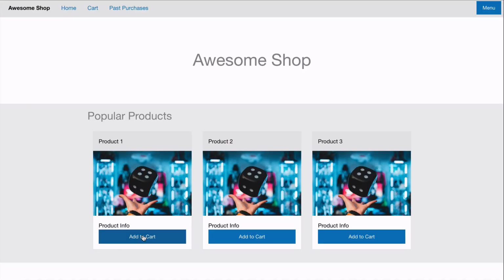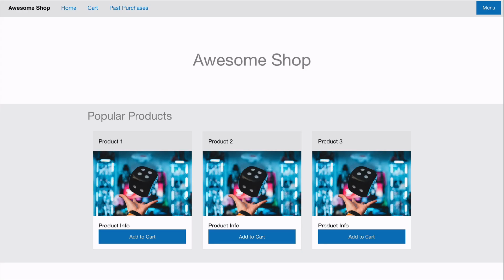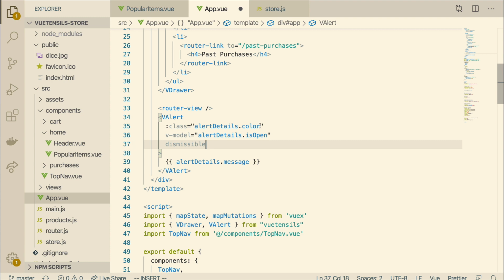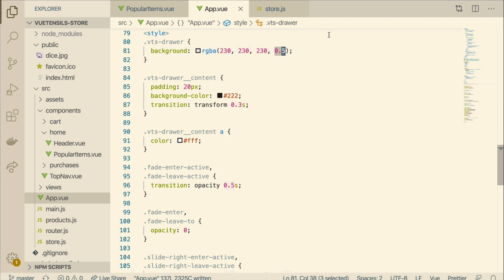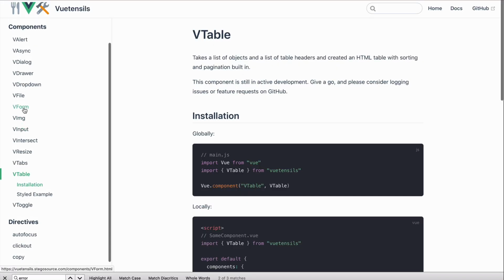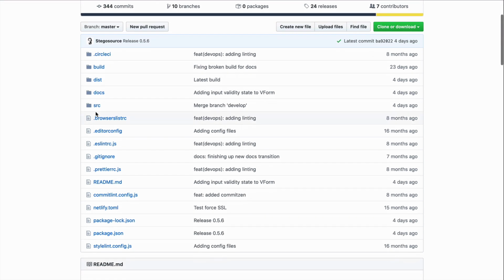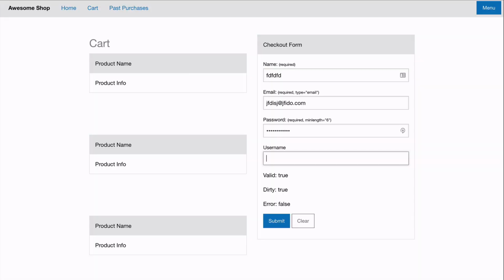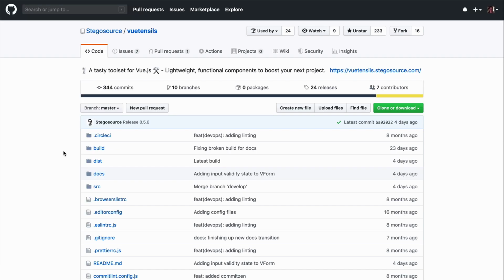Vue.js Vuetensils UI Component Library | Demo and Review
Vuetensils is a Vue.js UI Component Library that provides functionality and accessibility for your applications. It does not provide styles, so you can design your own components or use another CSS design library without fighting with any predefined styles in Vuetensils.